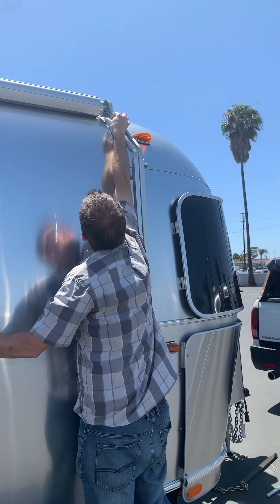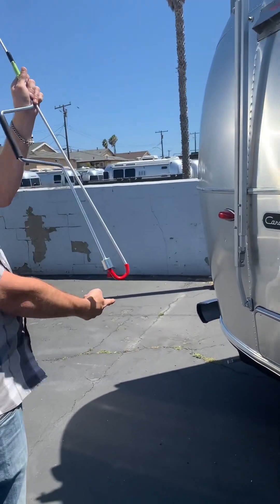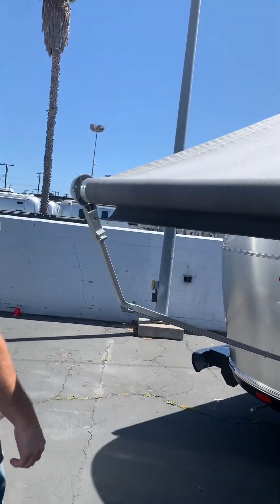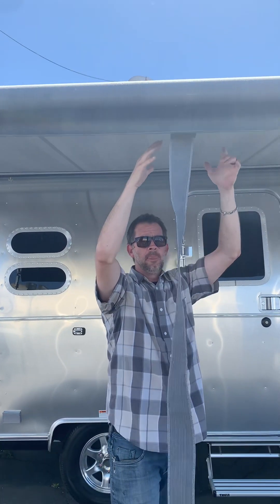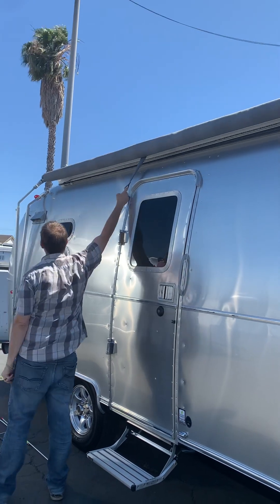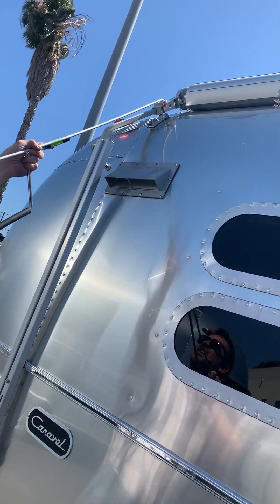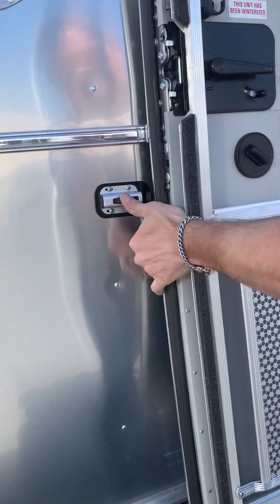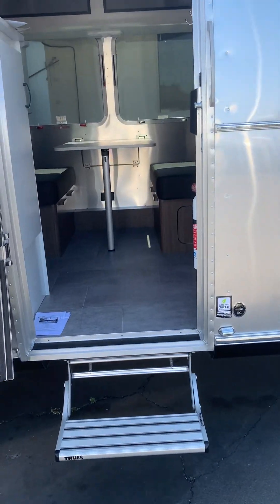My airstream orientation #2